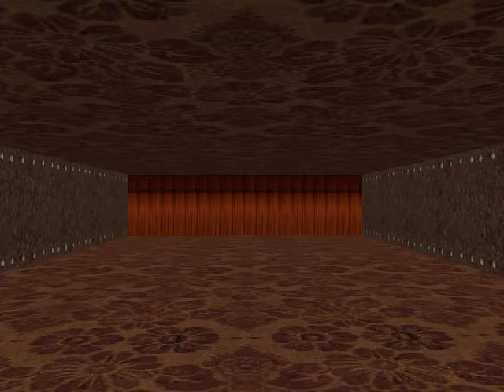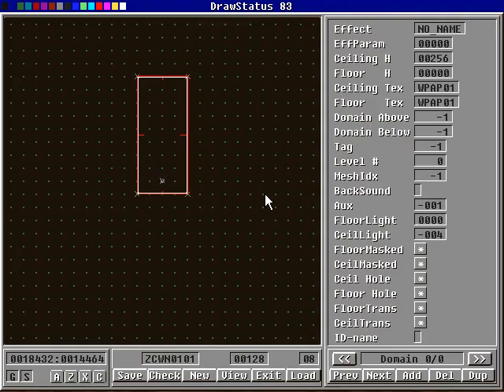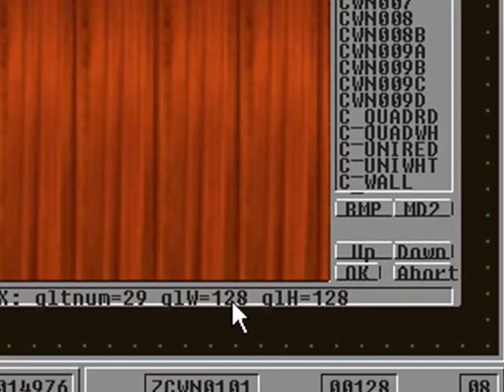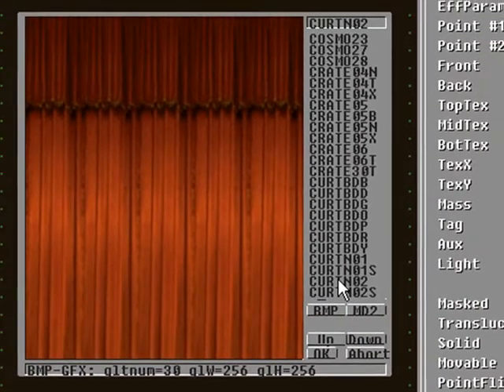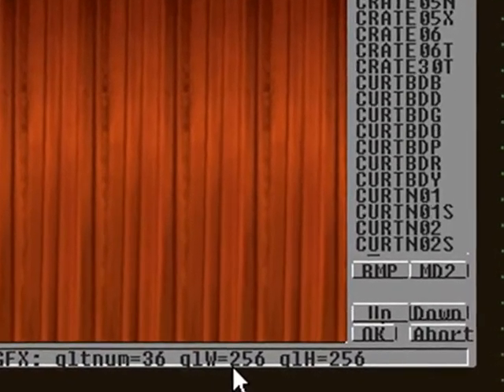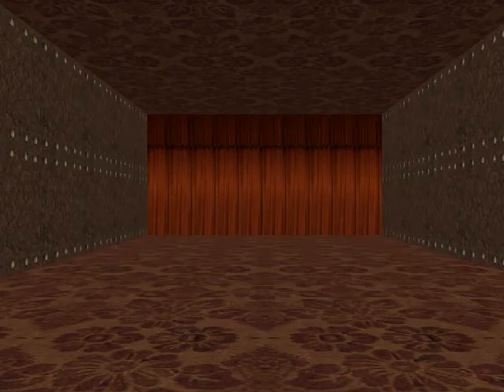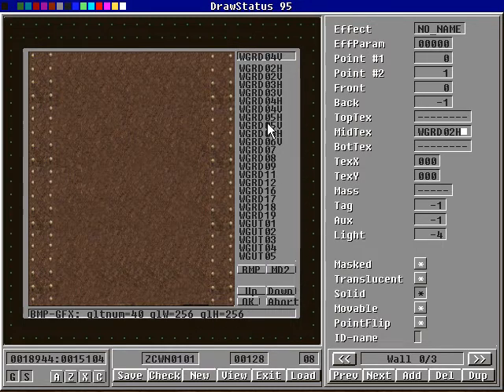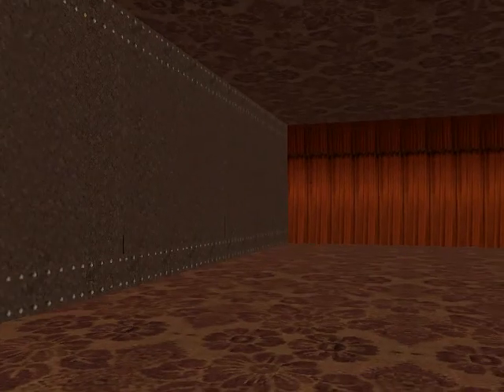What do I do about my curtain?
There is a common "surprise" that happens when you take a room from 128 units to 256 units. This tutorial goes into the nature of that surprise and how it is commonly solved.

If you have any questions about your blue lining, just add them to the channel comments, or email them to the academy.